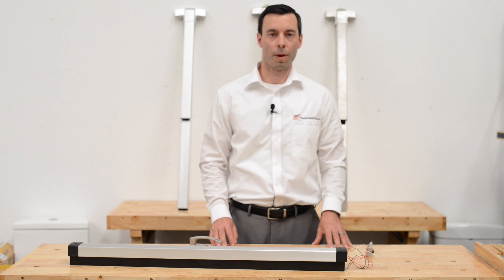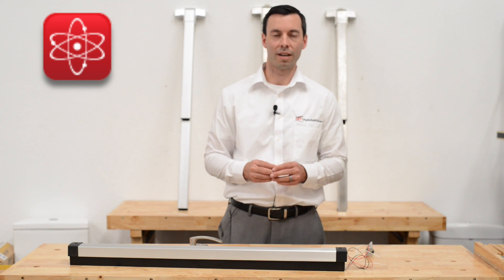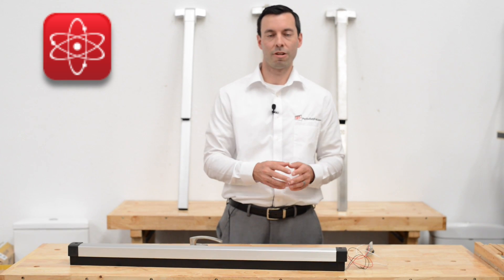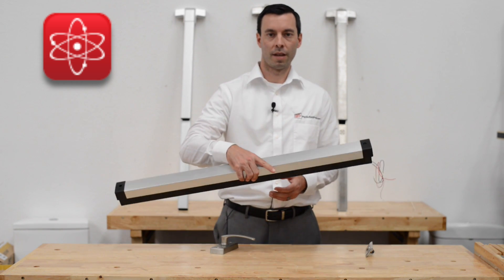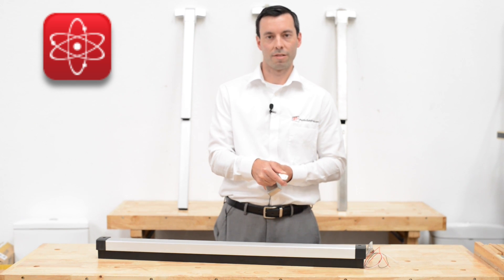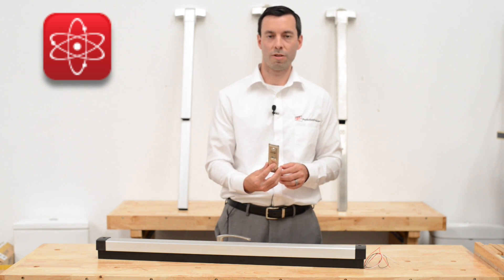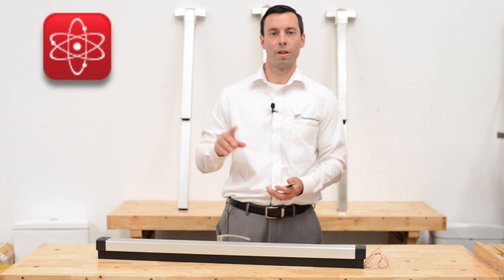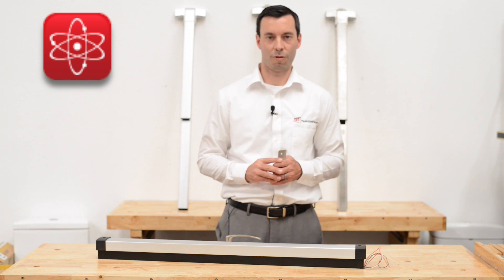How To Tell If and Why You Need A Nucleus Device for Door Access Control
Nucleus devices are a crucial control devices in door access control.